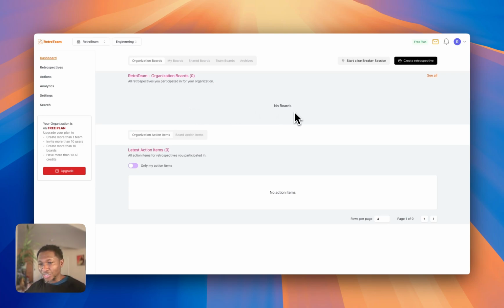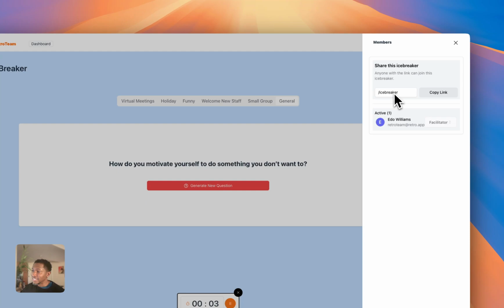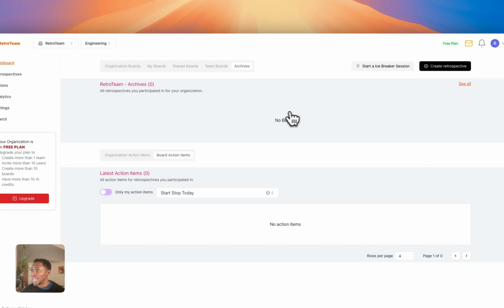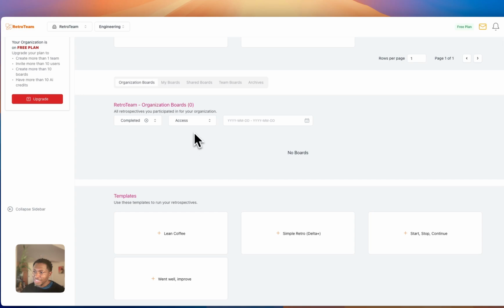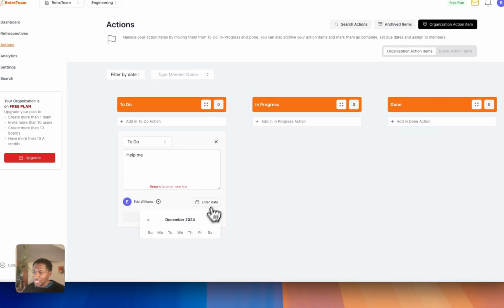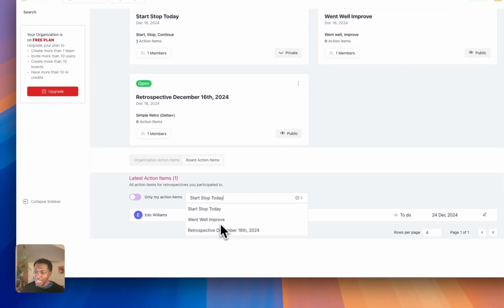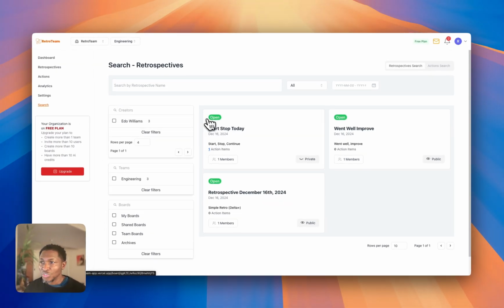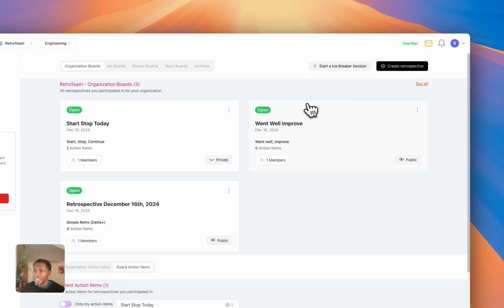RetroTeam : Dashboard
In this video, I walk you through the features of the RetroTeam dashboard, including:

- **Icebreakers**: What they are and how they benefit your team.
- **Creating a Retrospective**: Step-by-step guidance on setting one up.
- **Retrospective Templates**: How to create and use them effectively.
- **Retrospective Page**: Utilizing filters for better navigation.
- **Actions Page**: Assigning, filtering, and creating action items with ease.
- **Search Functionality**: Finding retrospectives and action items quickly.
- **Analytics Page**: Accessing insights to drive team improvements.
-**Notifications Page**: how to access and view notifications.

RetroTeam : The retrospective tool for high performing teams.
We use Ai to identify strengths, weaknesses and group similar comments for efficient planning.